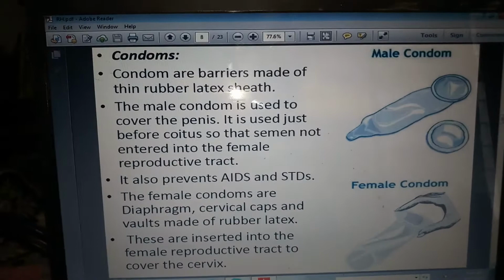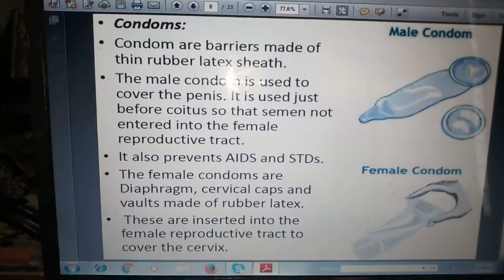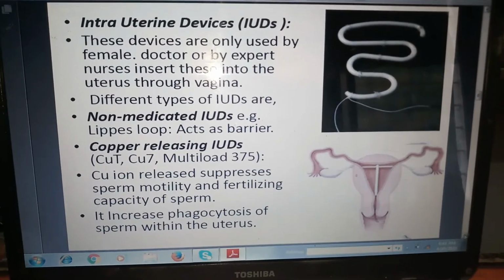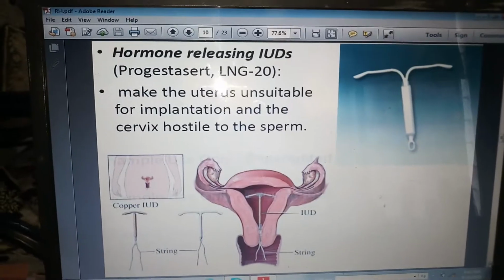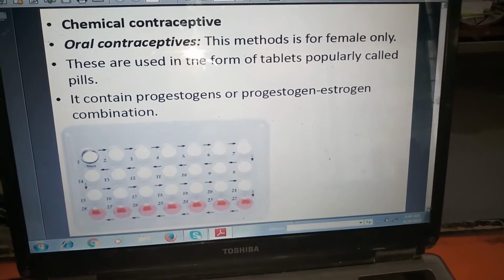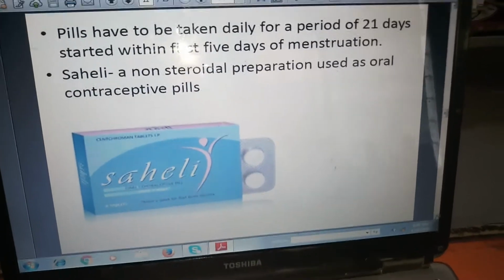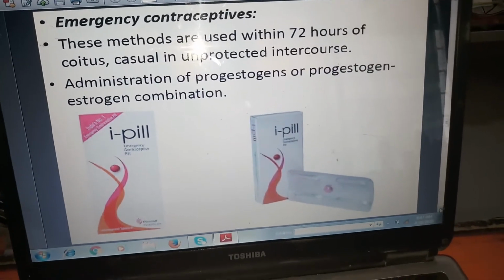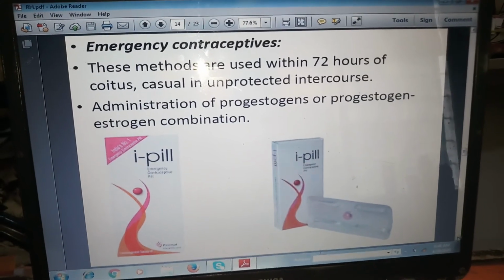20 April 2020